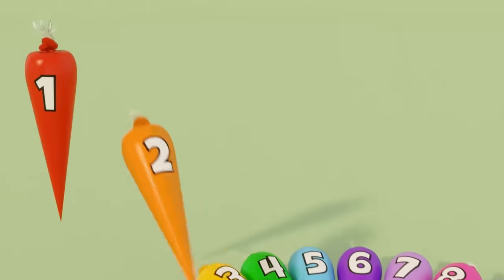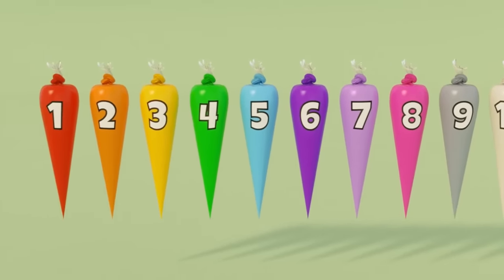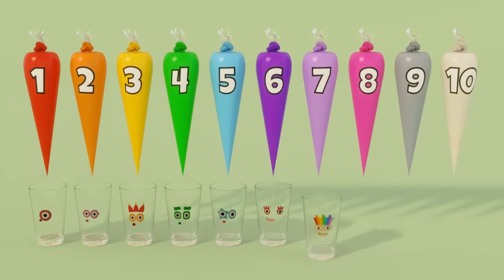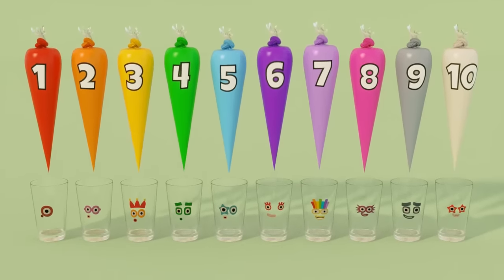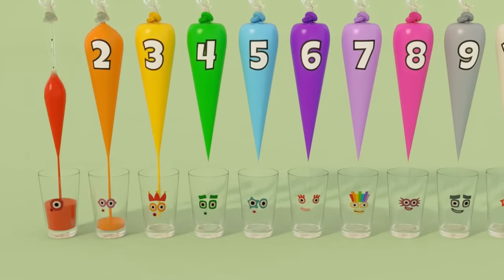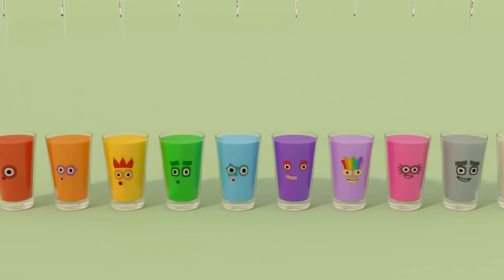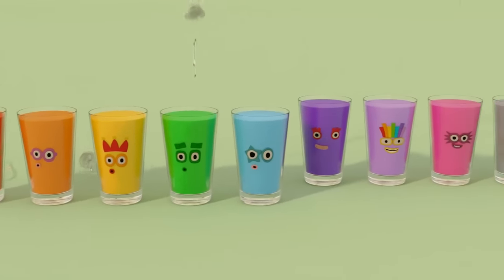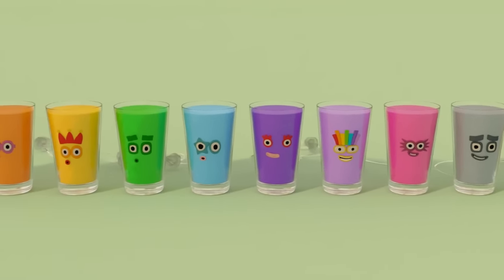Numberblocks with Piping Bags | Learn Colors and Numbers Song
Learn to count from 1 to 10 with piping bags. Let's fill the numberblocks glasses with colorful slime using piping bags.

Lyrics:

One Two Three Four Five Six
Seven Eight Nine Ten
Learn to Count with Number Bags
From One to Ten.

Five Six Seven Eight
Nine Ten Learn to Count

Red Orange Yellow Green Blue Indigo
Violet Pink Gray White
Learn Colors with Number Bags
From Red to White.

Red Orange Yellow Green
Blue Indigo Violet Pink
Gray White Learn Colors